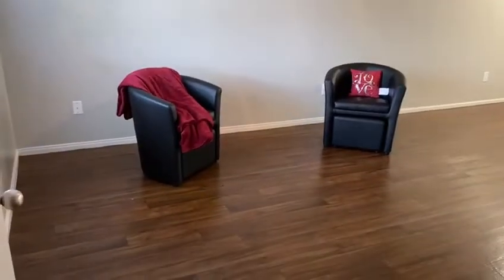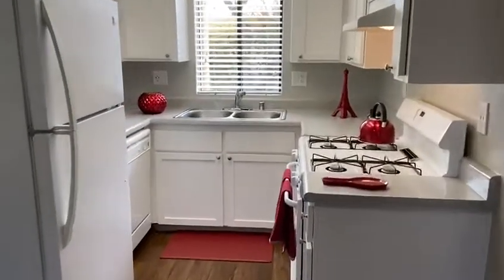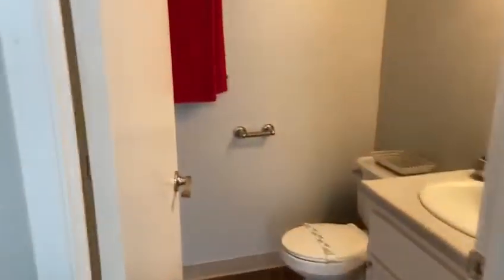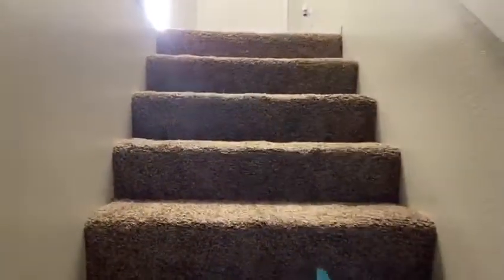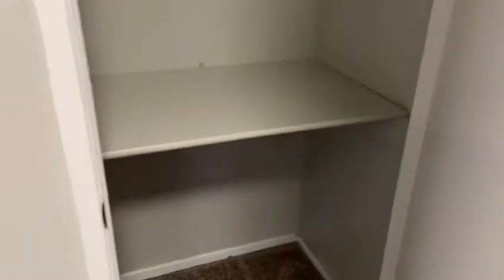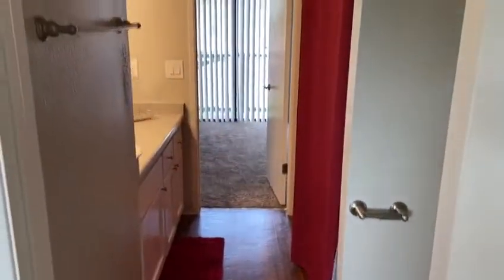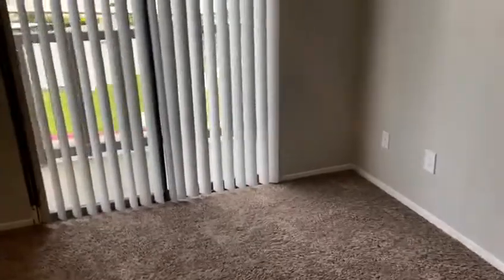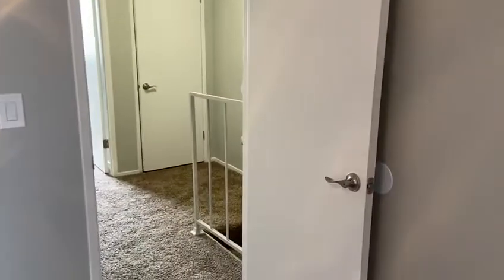Oak Valley - Three Bedroom, Two Bath Townhome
Visit our newly redesigned community with custom renovated apartment homes boasting an array of features including upgraded cabinetry,counters and chef worthy kitchens. With many more enhancements and designer finishes to our amenities an exciting new community awaits you! Escape to the Central San Joaquin Valley Oak Valley is the hidden gem of the Central Valley. Nestled in a residential area of Tulare, residents enjoy a convenient location in a peaceful, rural setting. If you love to stay fit and active, Oak Valley features a fitness center and offers direct access to the Santa Fe Trail which offers four and a half miles of paved roadways great for running, cycling, inline skating, horseback riding and mountain biking The multipurpose trail runs from W Soults Drive to East Prosperity Avenue and is great for an evening stroll or an intense workout as the trail is lighted too!